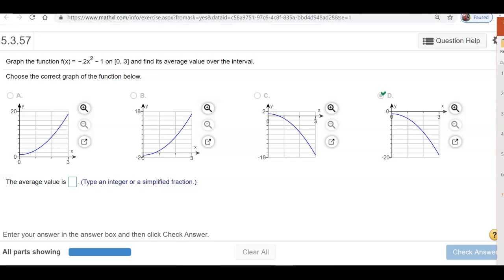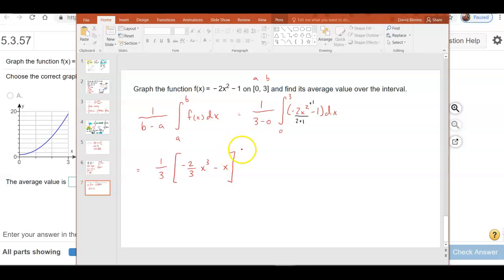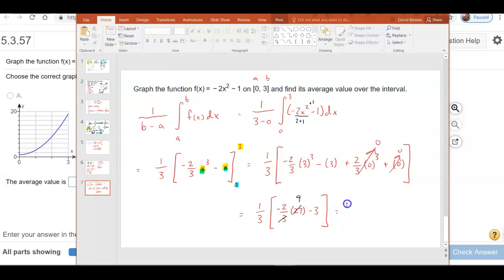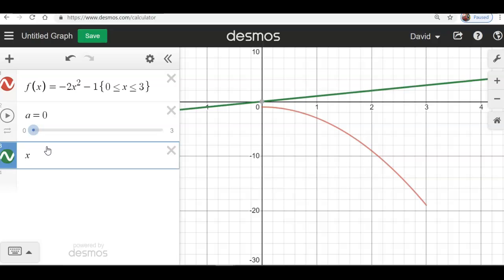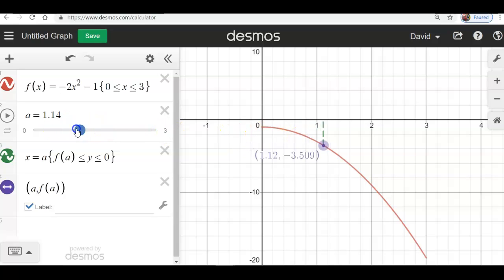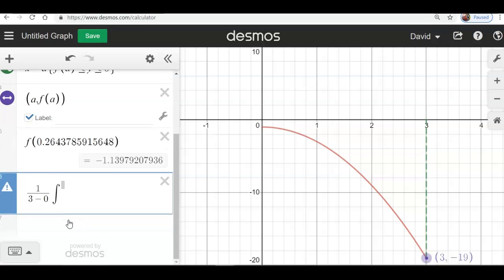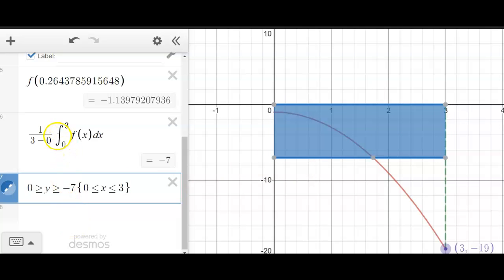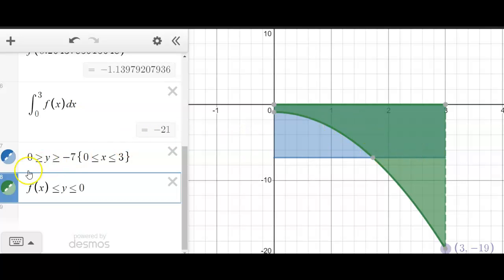MAT 271 5.3.57 HW Example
The average value of a function on an interval